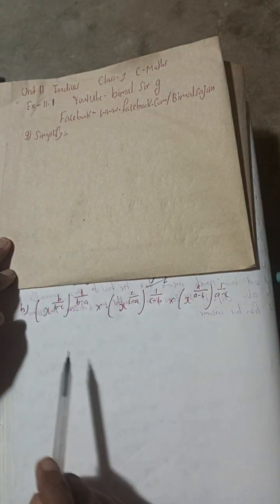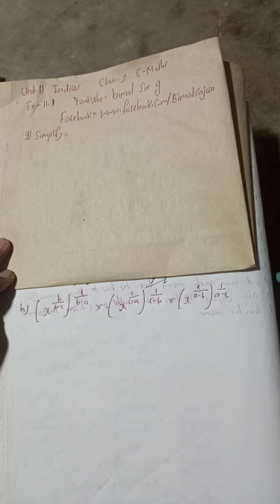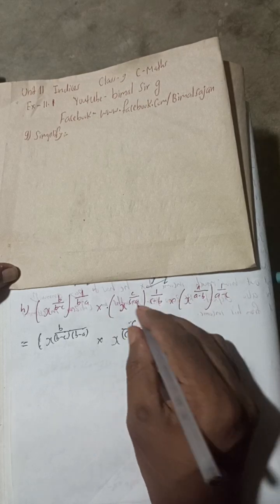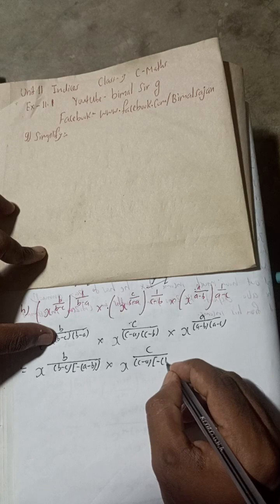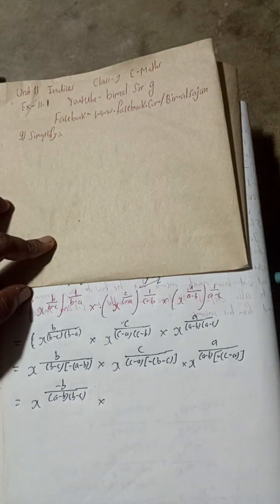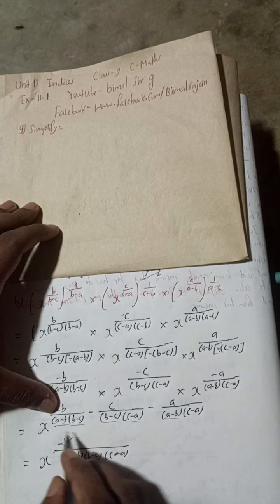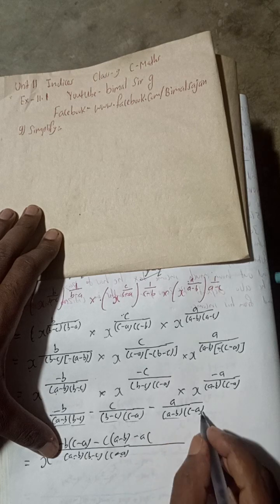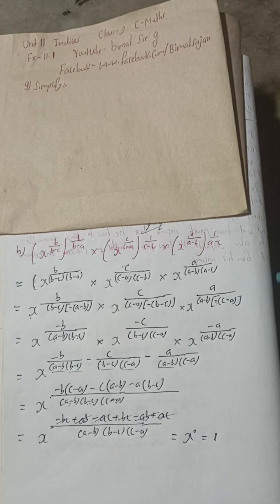9h) Simplify class 9 Indices ex-11.1 Compulsory Maths Vedanta publication solutions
9f) Simplify class 9 Indices ex-11.1 Compulsory Maths Vedanta publication solutions